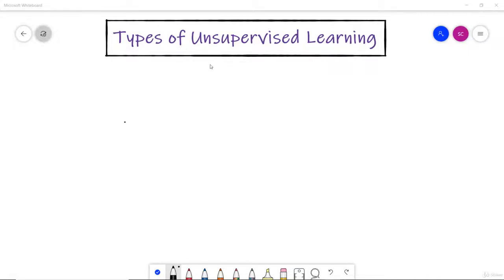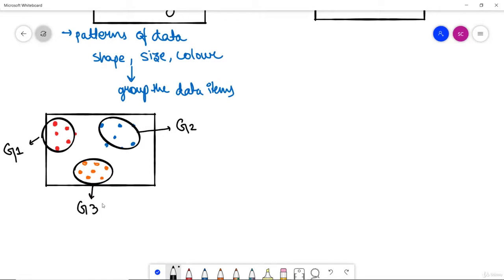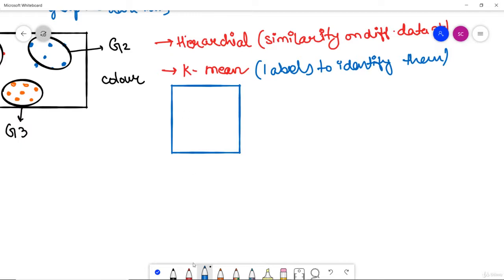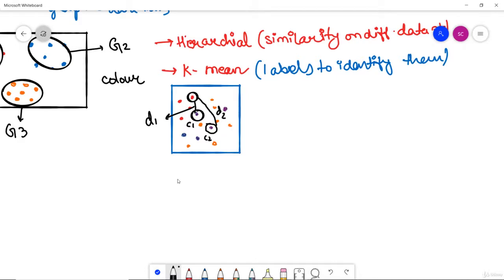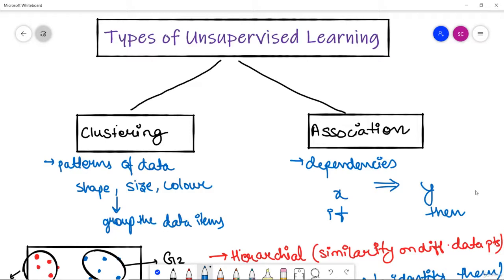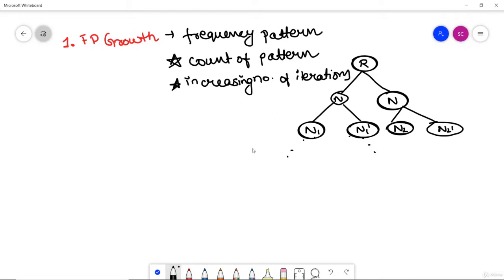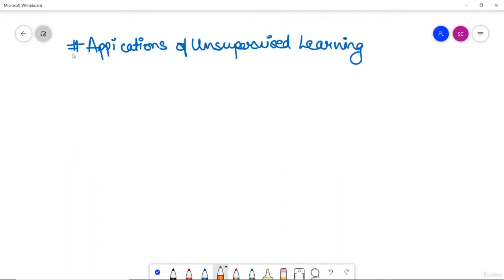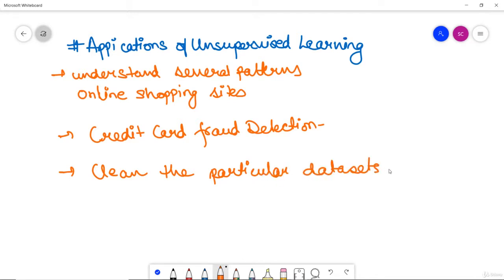Types of Unsupervised Learning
Unsupervised Learning is a machine learning technique in which the users do not need to supervise the model. Instead, it allows the model to work on its own to discover patterns and information that was previously undetected. It mainly deals with the unlabelled data.

Unsupervised Learning
🛎️🛎️Get In Touch With US🛎️🛎️

🪁🪁This videos Covers🪁🪁
🔴naive bayes
🔴bayes theorem
🔴introduction to naive bayes theorem
🔴linear regression
🔴regression analysis
🔴simple regression
🔴supervised learning
🔴unsupervised learning
🔴types of machine learning
🔴machine learning
🔴reinforcement learning
🔴machine learning algorithms compared
🔴deep learning
🔴python
🔴python 3
🔴data analysis
🔴stats in python
🔴What's python?